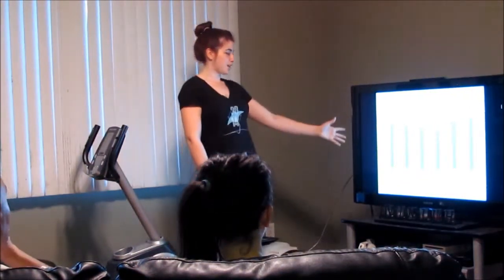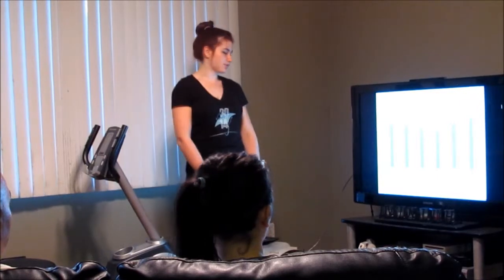Cyberbulling and Cyberstalking - NWillsSmith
Speech for Marlow's SPCO151 Fall 2014